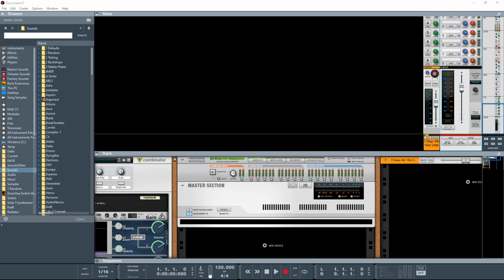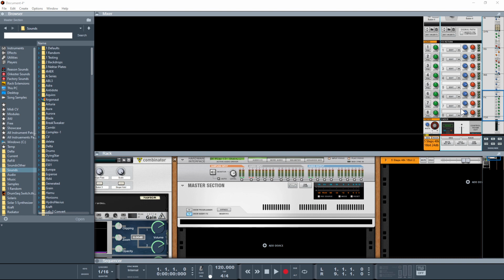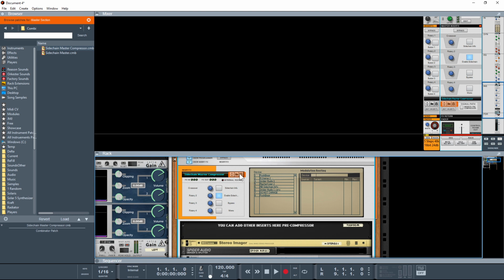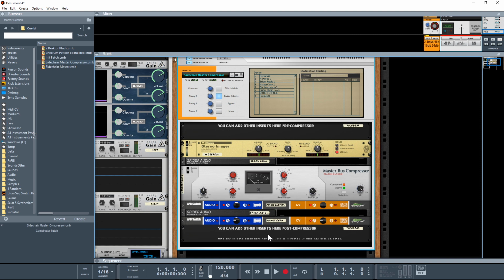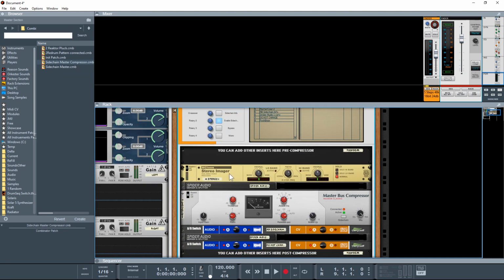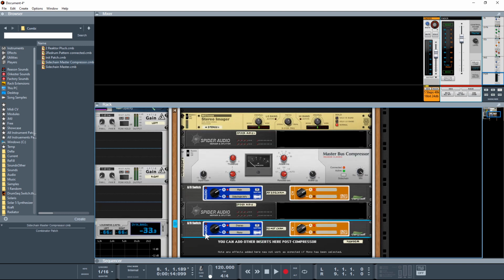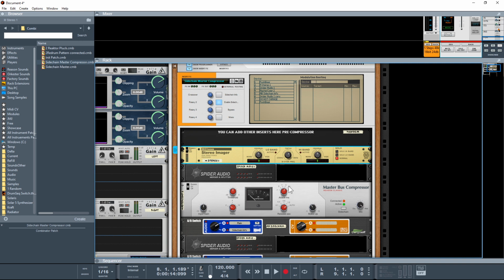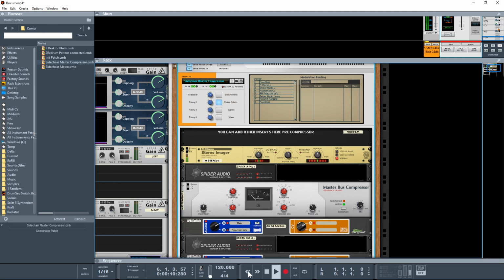A Sidechain Master Compressor Combinator (Reason 11 above only)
I have created a combinator that you can load in the master section that will enable Sidechain compression very quickly and it also has a bonus Mono button. This is a quick chat about that combinator.

Filename "Sidechain Master Compressor.cmb" can be found in my Dropbox. (There is a R12 version as well)